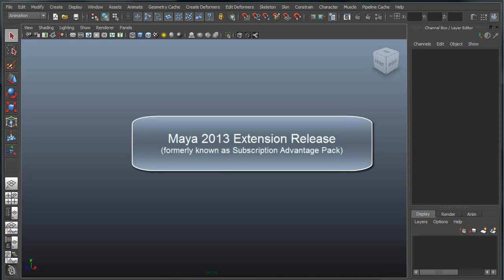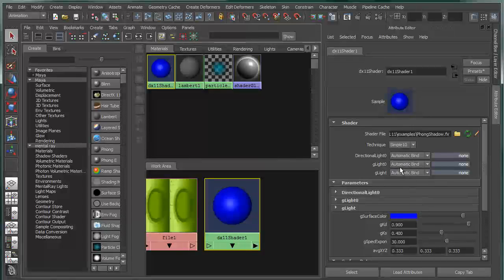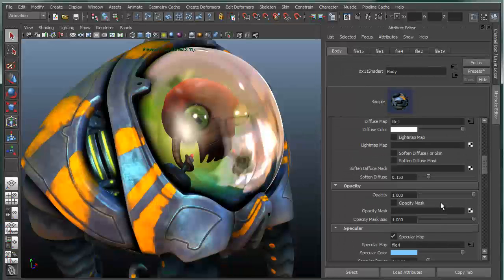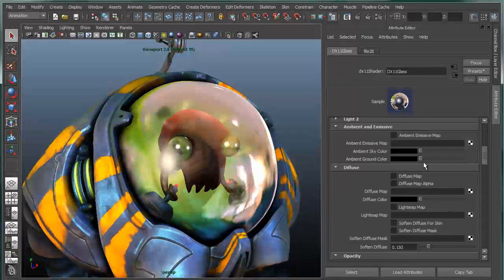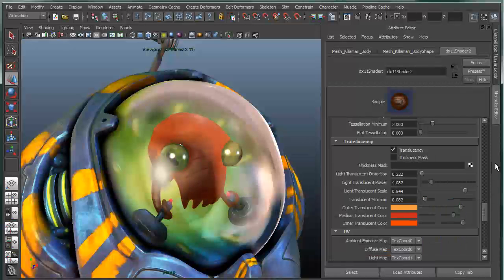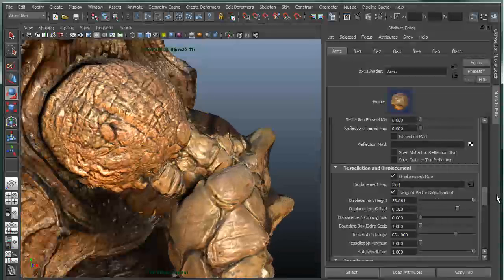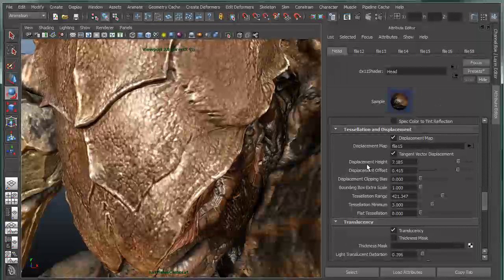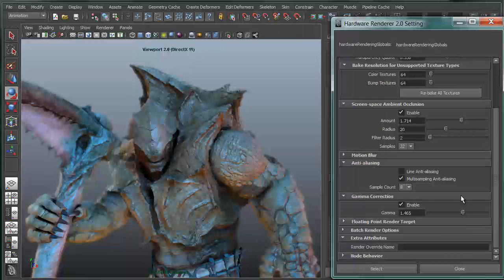Maya 2013 Extension: DX11 in Viewport 2.0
With the release of Maya 2013 Extension you will now be able to boot Maya into a DX11 display mode.  This will allow you to run DX11 (with HLSL shaders) directly in Viewport 2.0.  Check out this short demo showing the various types of shader effects that can be created with the new HLSL-based UberShader.

Note:  Creature model created by Jesse Sandifer